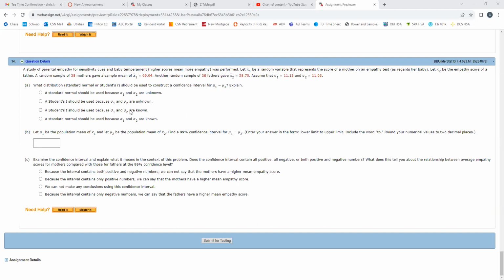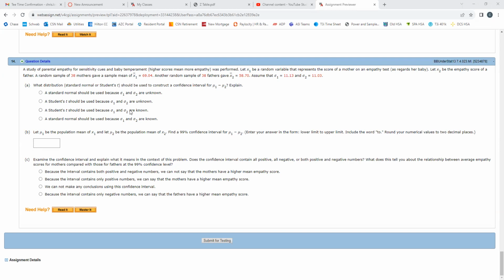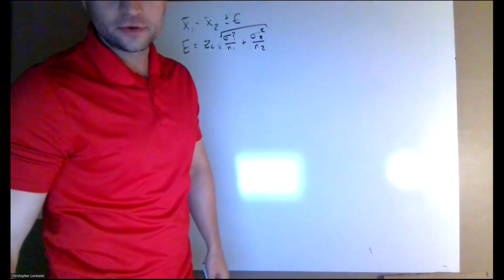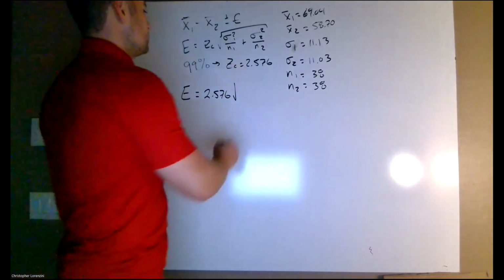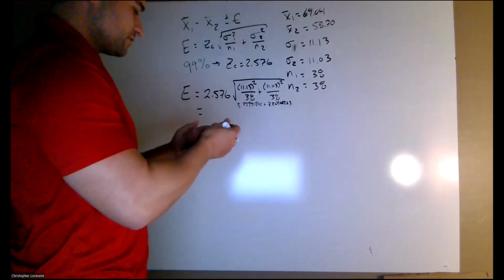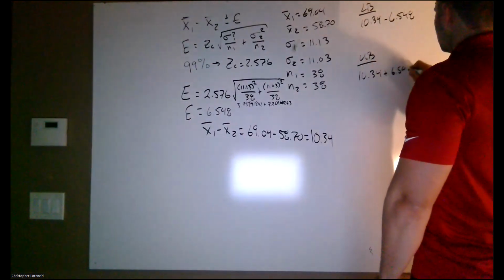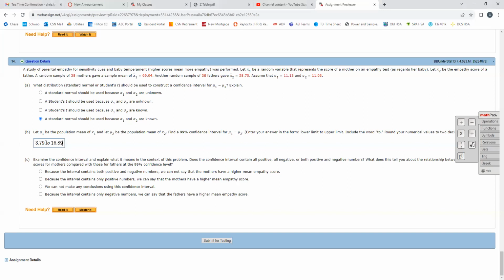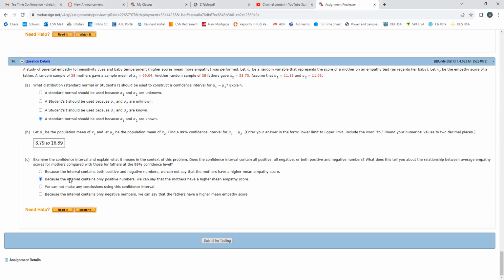Two Sample CI Problem